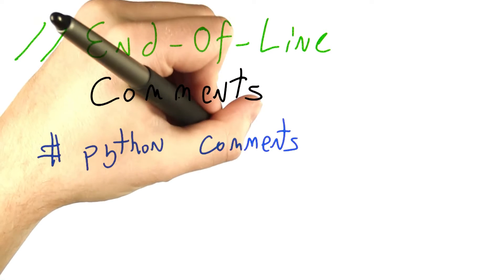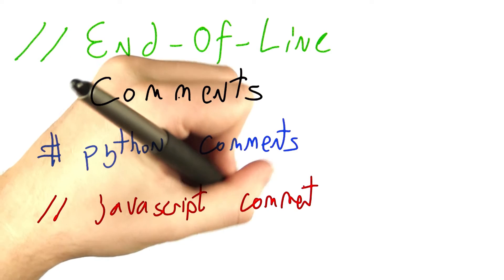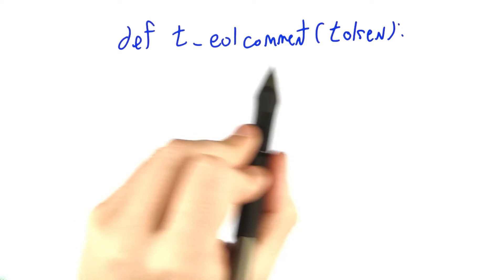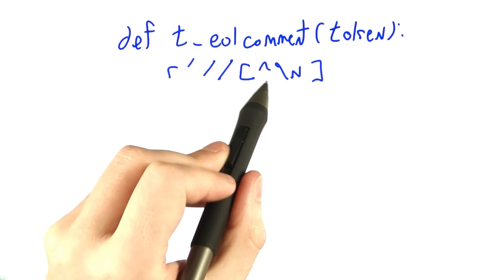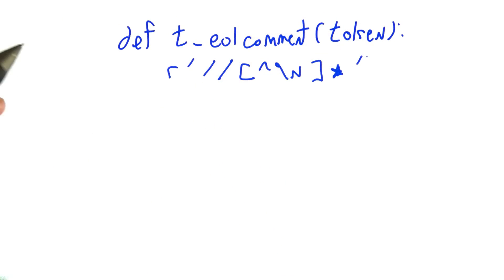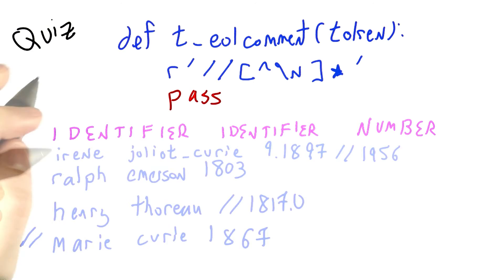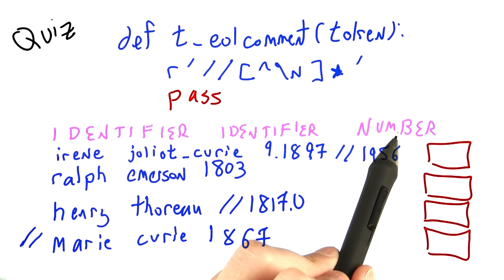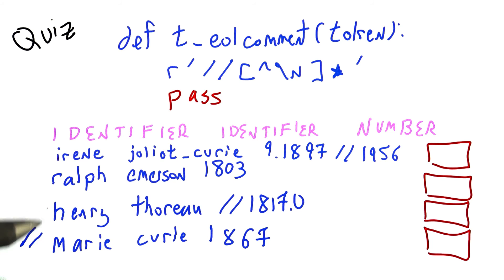The End Of The Line - Programming Languages